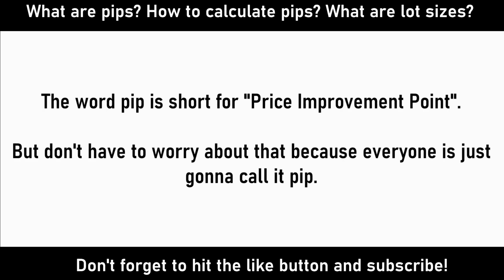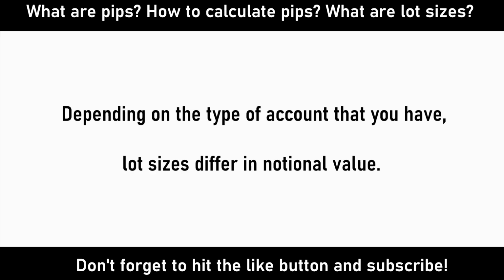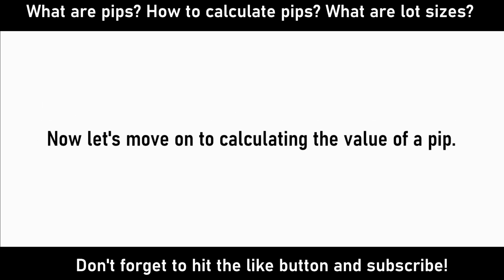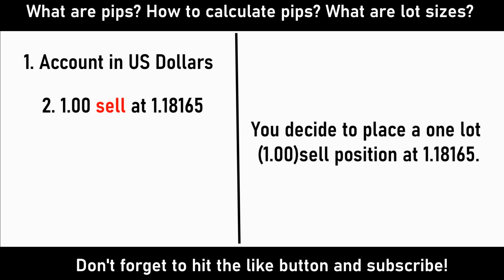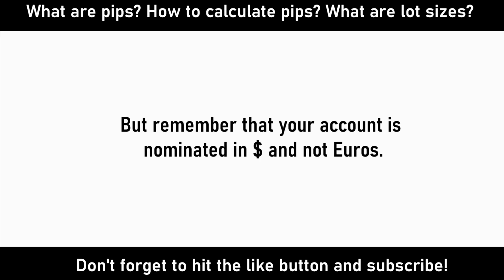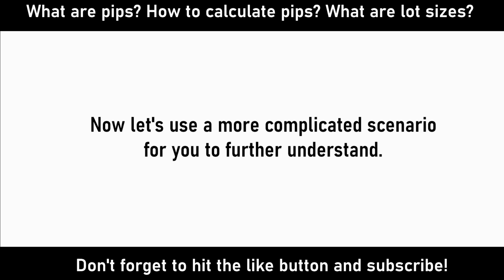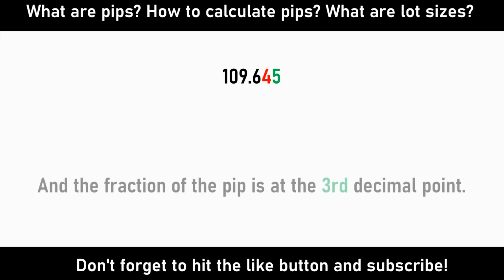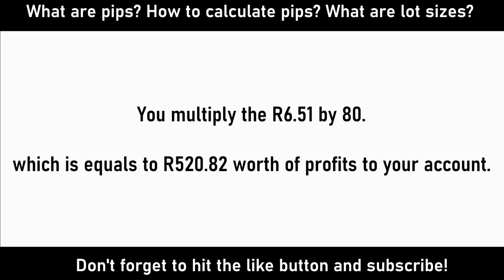3 What are pips and Lot sizes?! (In 2021) FOR BEGINNERS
WHAT IS A PIP?! WHAT ARE LOT SIZES?! HOW DO YOU CALCULATE THE VALUE OF PIP?!! You might be a beginner trader and you might be asking yourself of these questions and believe me when I tell you that this is the right video to answer all these questions. You can to the right place.

We go through the definition of a pip, how to calculate the value of a pip, lot sizes and the notional values in each lot size, we also go through scenarios and examples for further understanding, etc.

Here are specific topics in the video, in case you want to get to the point:

1. Introduction - 0:30

2. Definition of the word “pip” – 0:43

3. Where the count your pips on a currency pair like EUR-USD ¬ 0:56

4. What are lot sizes – 1:16

5. How to calculate the value of a pip - 1:53

6. EUR-USD example, we calculate the values of a pip in this example - 2:11

7. A more complicated example, we calculate the value of a pip in this example – 3:22